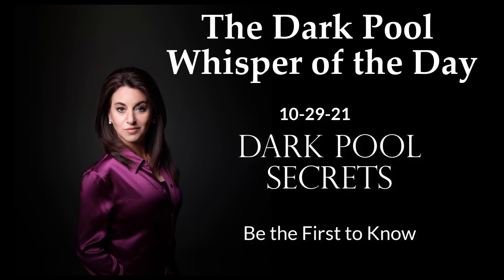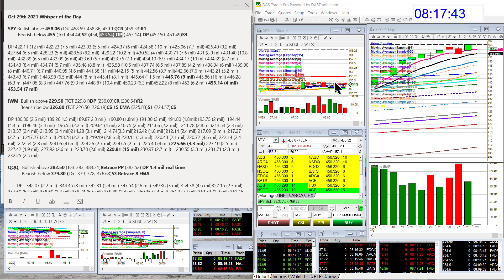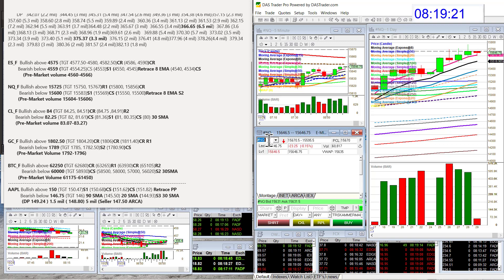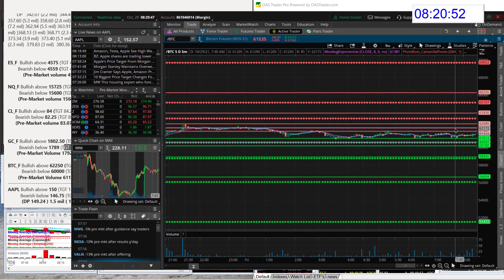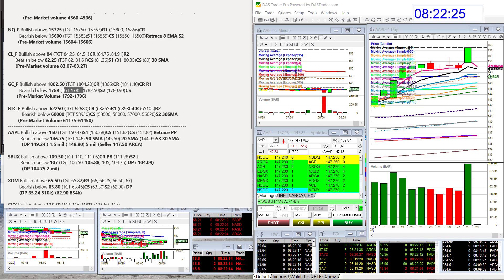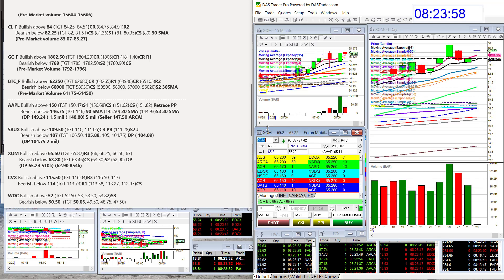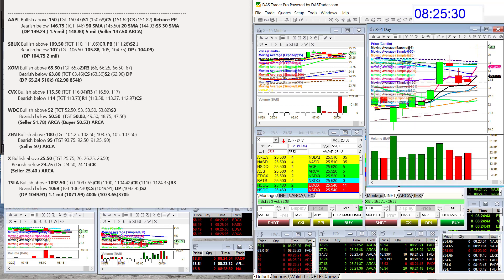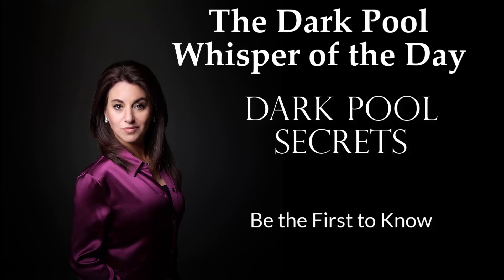whisperoftheday 10-29-21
The Stock Whisperer's Morning Whisper is:  $SPY $IWM $QQQ $ES_F $NQ_F $CL_F $GC_F $BTC_F $AAPL $SBUX $XOM $CVX $WDC $ZEN $X $TSLA morningwhisper hotstockoftheday todayswhisper whisperoftheday.